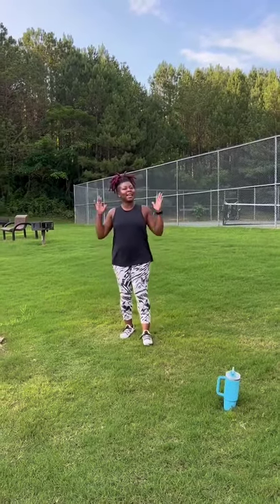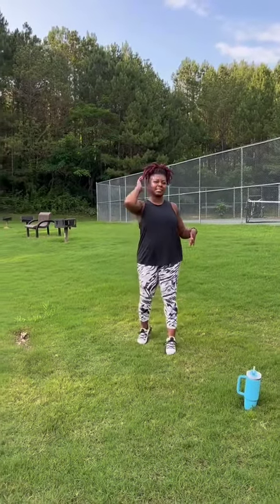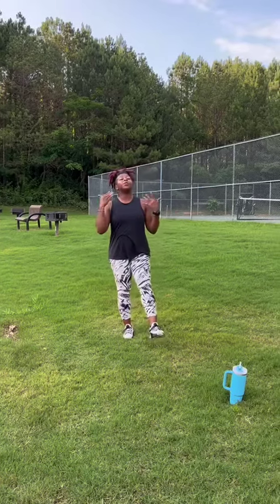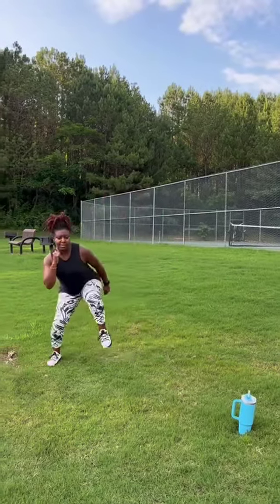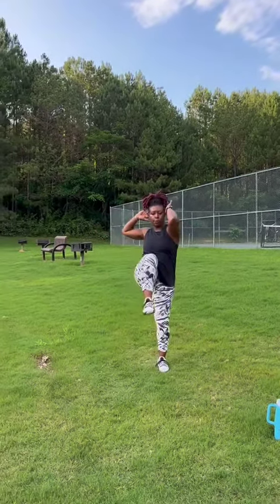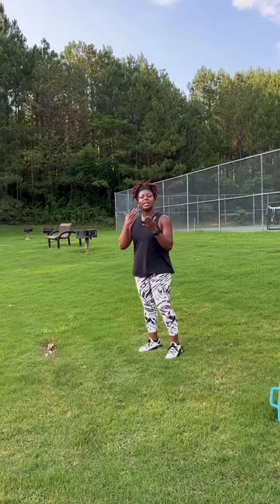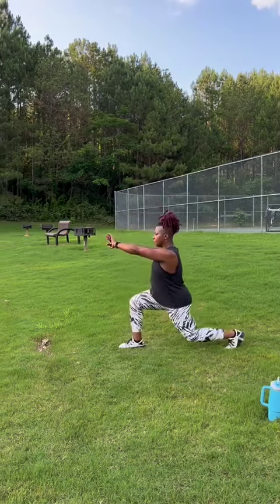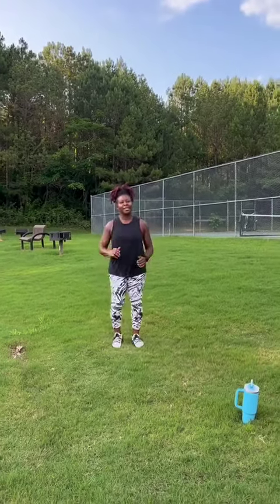Outdoor workout with HueLanda Woods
Join us for an incredible outdoor workout with HueLanda Woods! 🌳🏋️‍♀️ The exercise routine is simple to follow and will definitely get your heart pumping. Have you tried these exercises yet? 💬💪